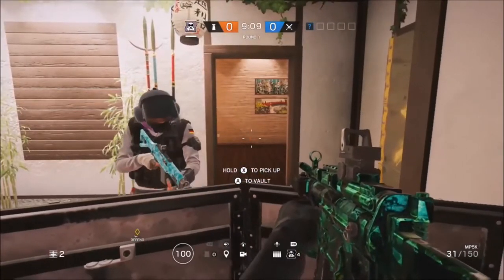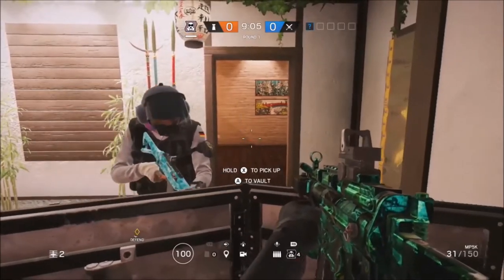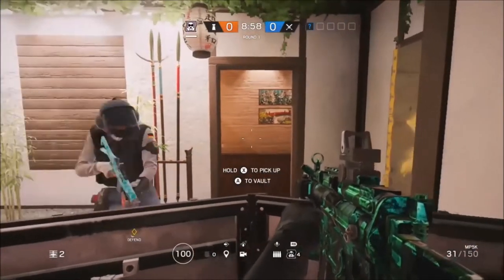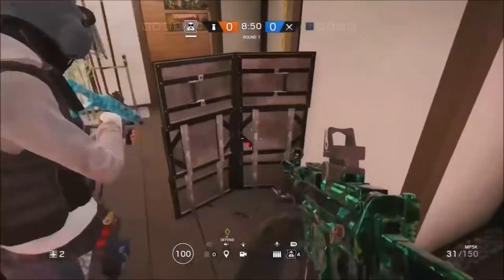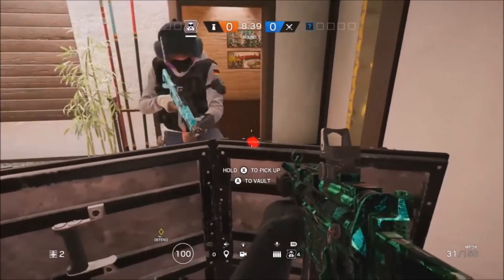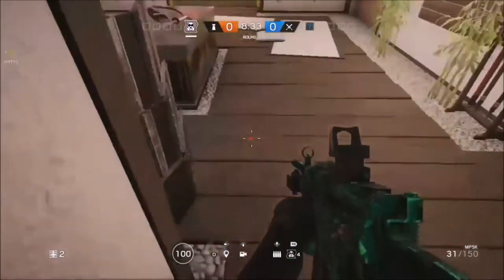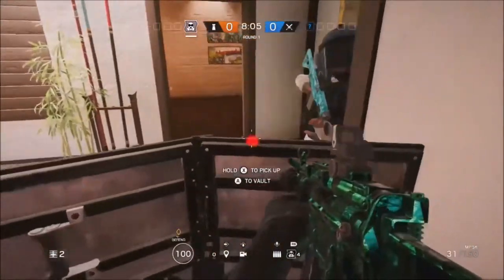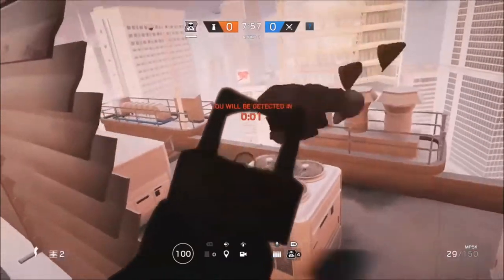TCR6S | ''OP INSANE'' SkyScraper Glitch Xbox One - Ps4 + PC